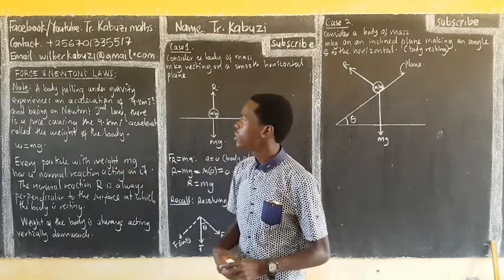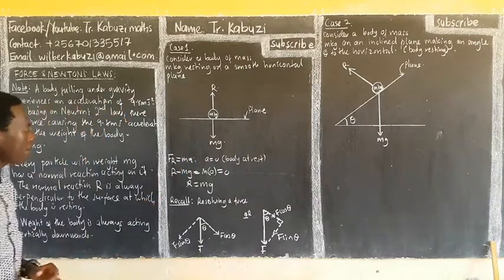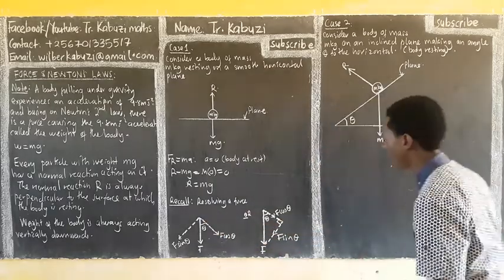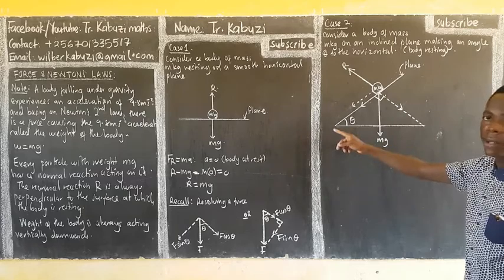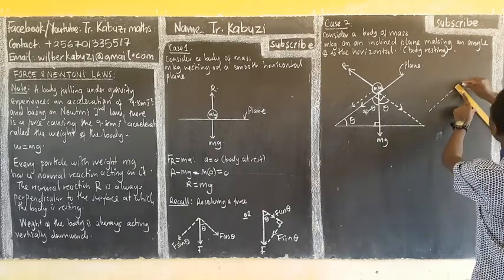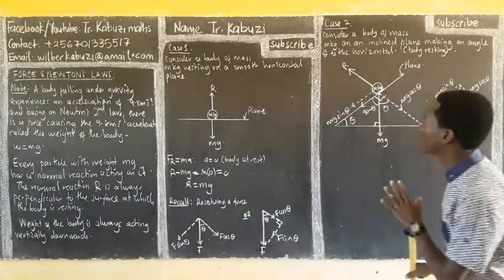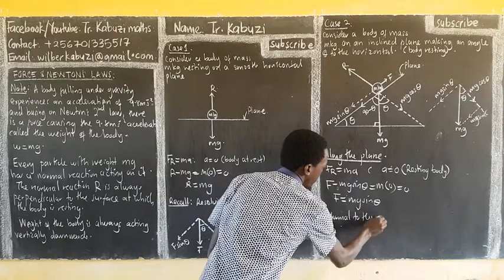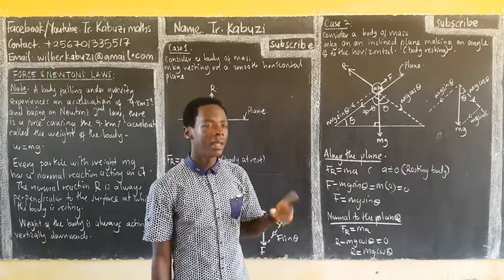Forces on an inclined plane..........africastruggle.